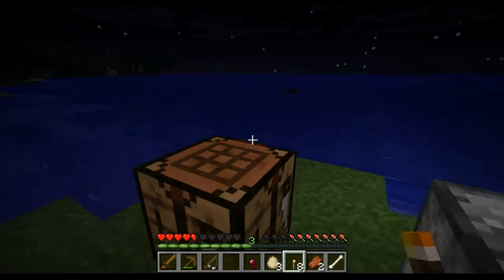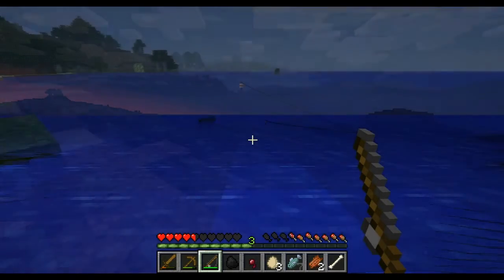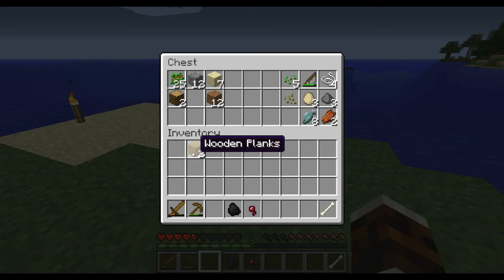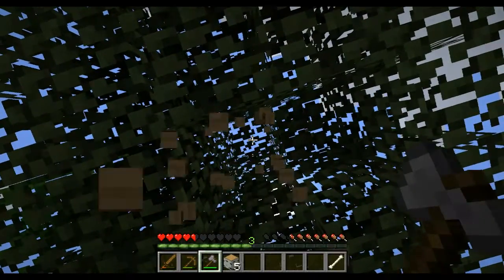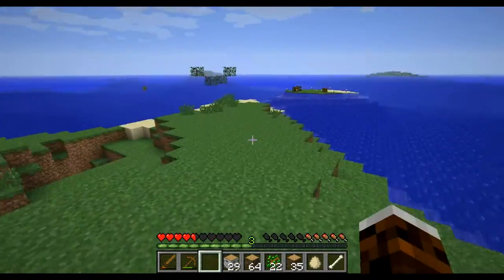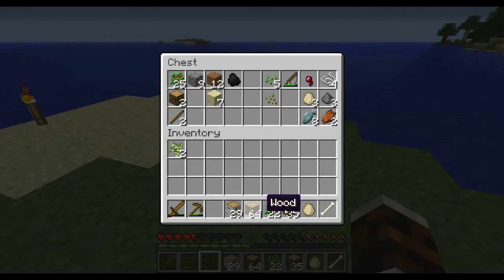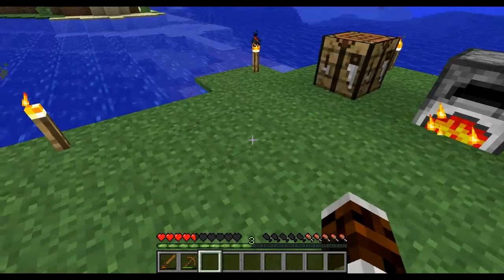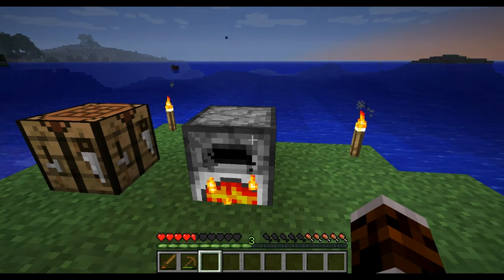Let's Play Minecraft Chapter 3: Episode 1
I explain why I am starting over in the video